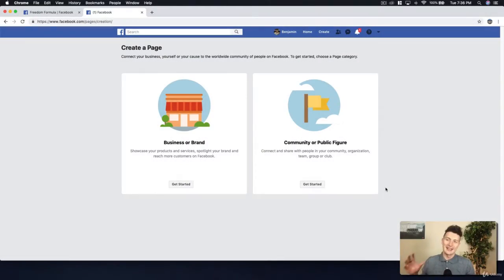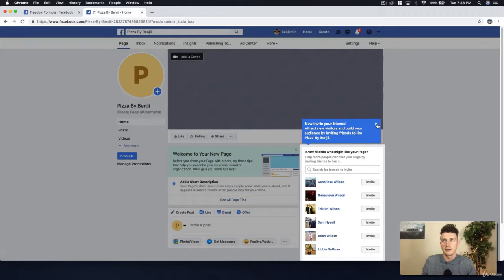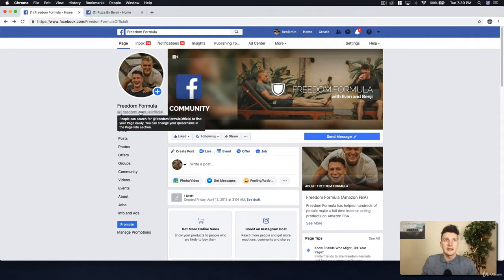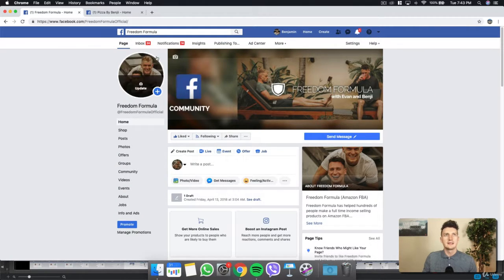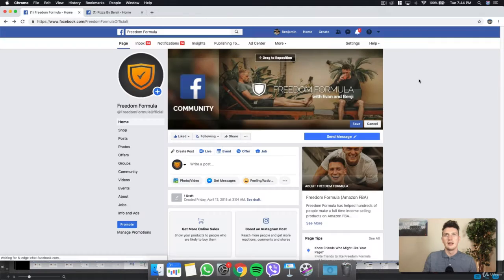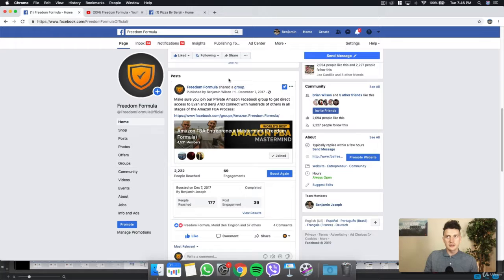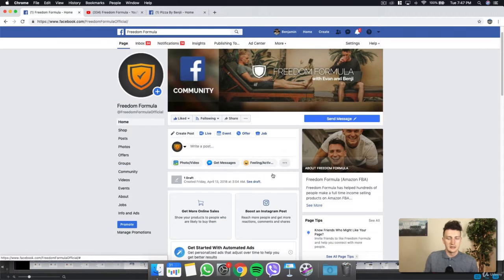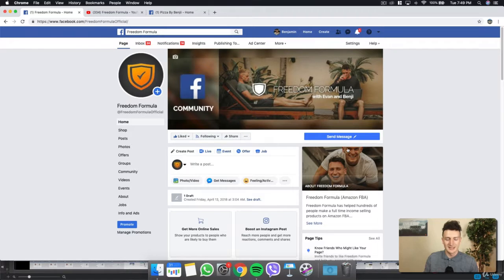#13 Certified Facebook Marketing 2019 Complete Masterclass